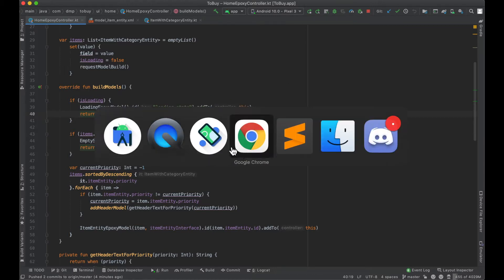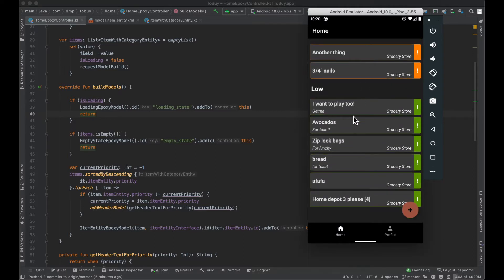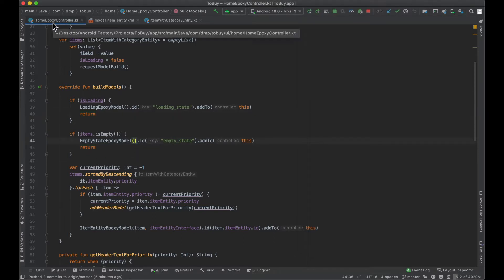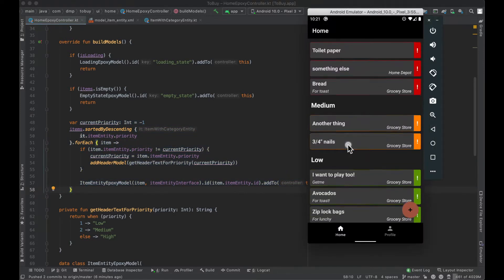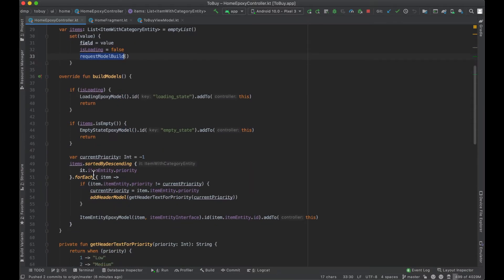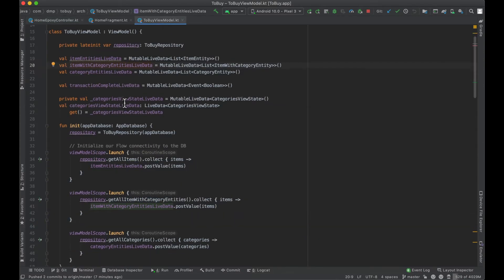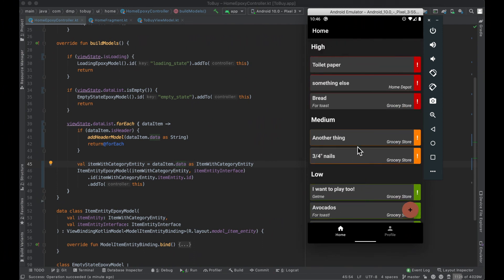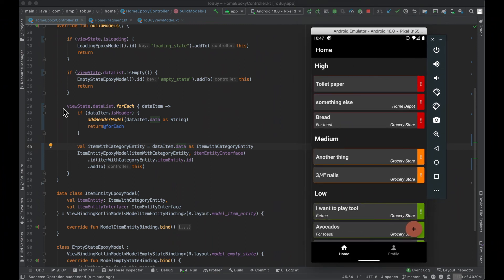Building dynamic Android app with MVVM + ViewState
This episode refactors our data layer for the home screen of the app. Although we don't add much functionality to the application, we set ourselves up very nicely for a more flexible/interactive UI i.e. supporting sorting or filtering.  In the next episode we will begin our sorting implementation via an Android bottom sheet!